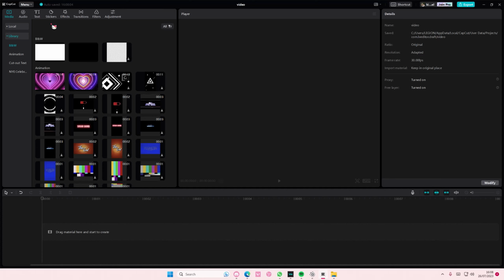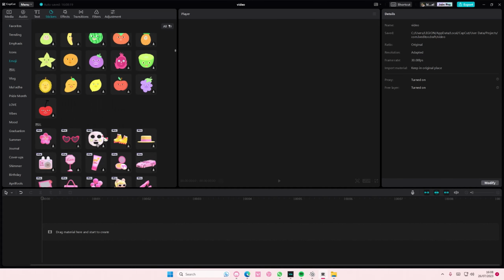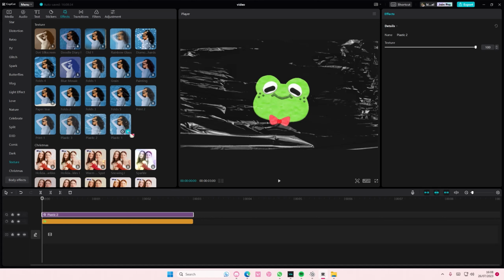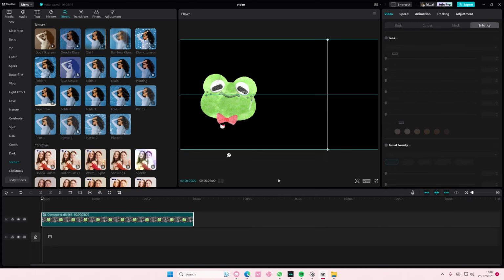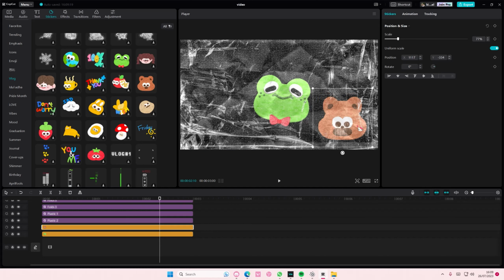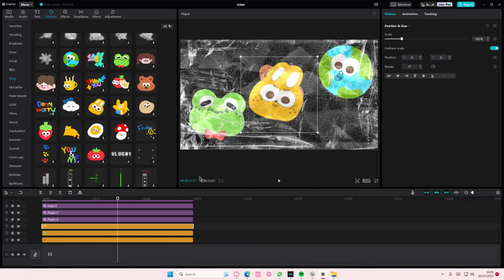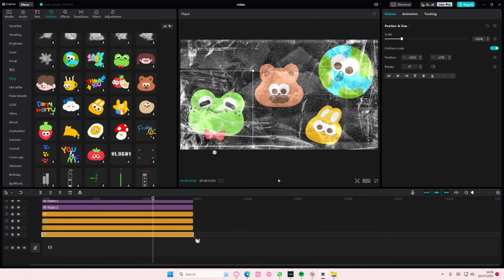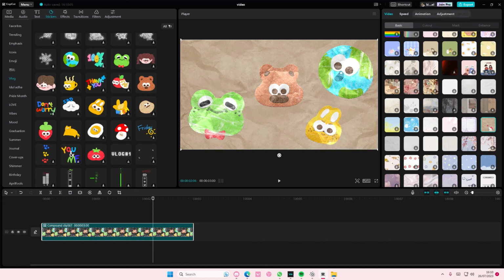~ Transform Your Stickers with Realistic Textures! Easy Capcut Tutorial 🌟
Welcome back, creative souls! 🌟 In today's tutorial, I'll guide you through the magical world of Capcut and show you how to transform your stickers into stunning masterpieces by adding realistic textures. 🚀 Get ready to take your creations to the next level!

🌈 Have you ever wondered how to make your stickers look like they've been professionally printed? Well, you're in for a treat! In this step-by-step Capcut tutorial, I'll share my favorite techniques to enhance your stickers with textures that bring them to life.

🎨 Starting with the basics, we'll explore the easy process of applying textures to individual stickers. Ever wanted that adorable sticker to have a more realistic touch? This tutorial has got you covered! Learn how to choose the right textures, whether it's plastic or foil, and see the transformation happen right before your eyes.

💖 But that's not all – I'll also demonstrate how to apply these techniques to multiple stickers at once, saving you time and effort. Whether you're a Capcut pro or just starting your editing journey, this tutorial is tailored for everyone.

Watch until the end, as I share some bonus tips on selecting the perfect background to complement your upgraded stickers. 🌟